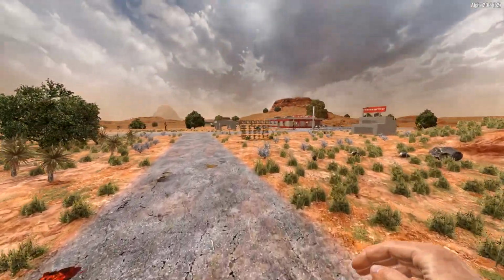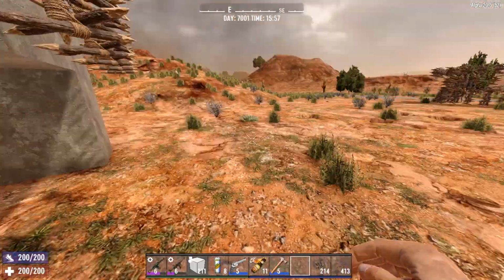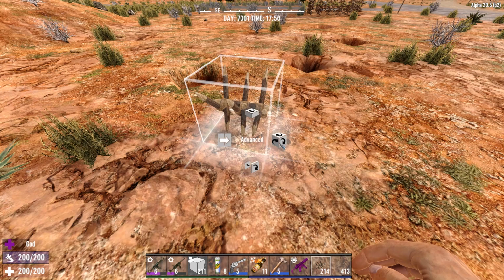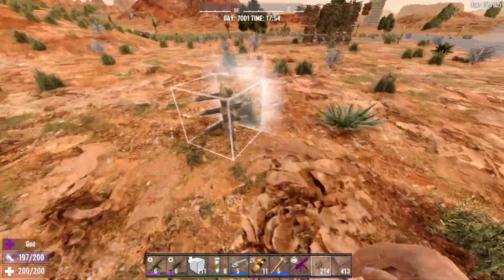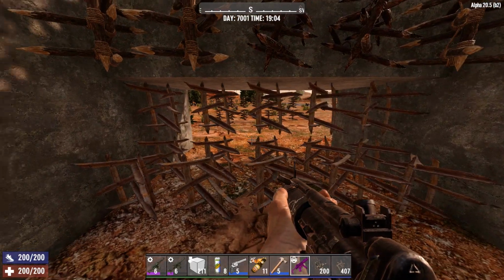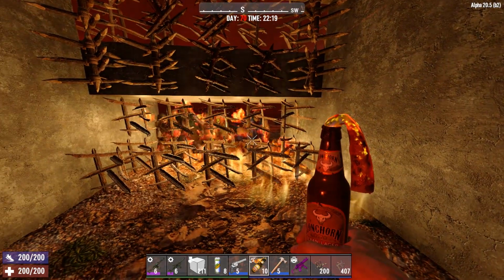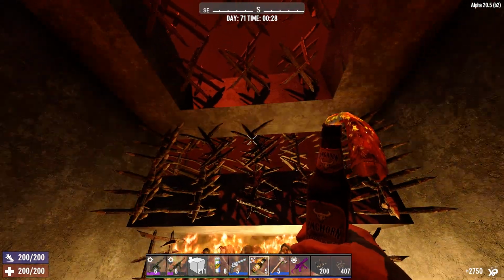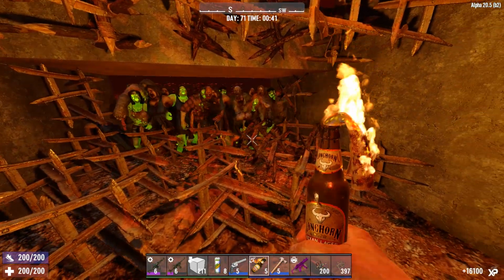I found the worst GLITCH BASE - Don't Tell the Fun Pimps! (7 Days To Die)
GLITCH BASE 7 Days To Die! Don't tell the Fun Pimps!